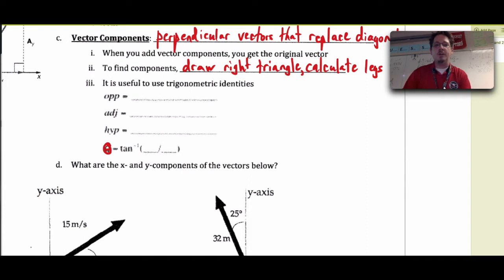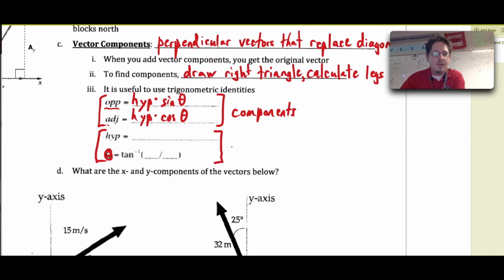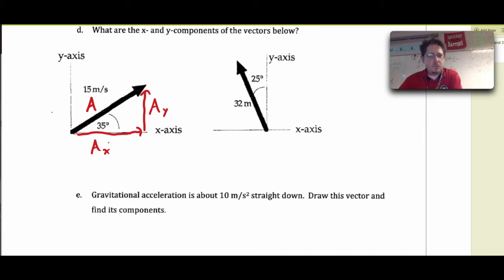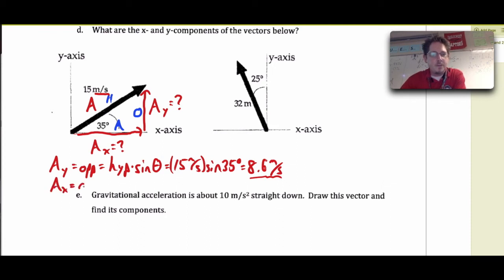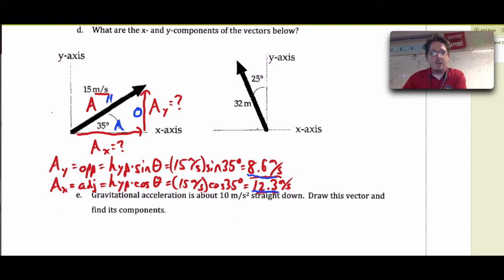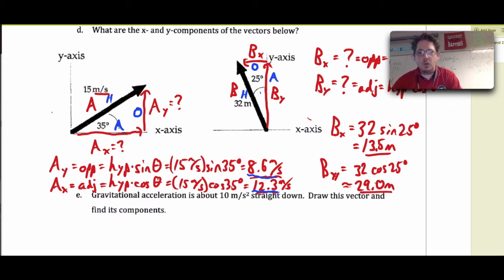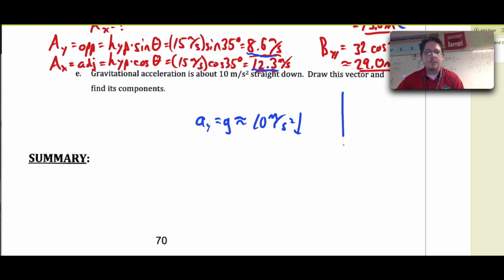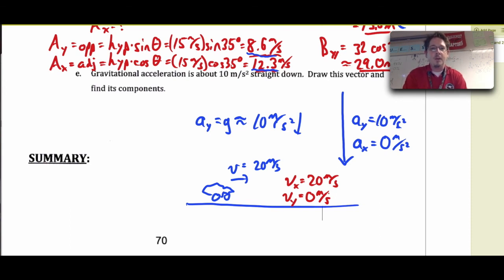APP1 Vector Components